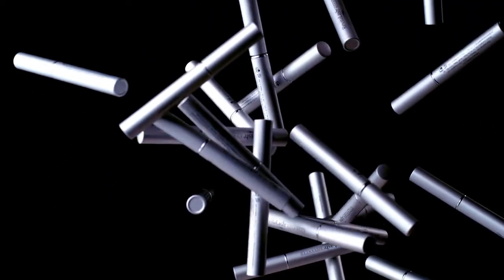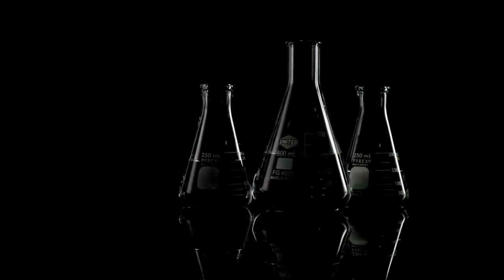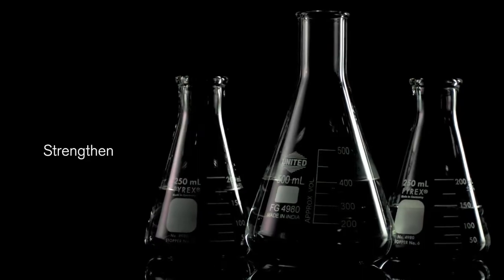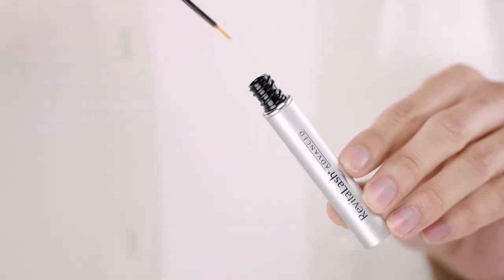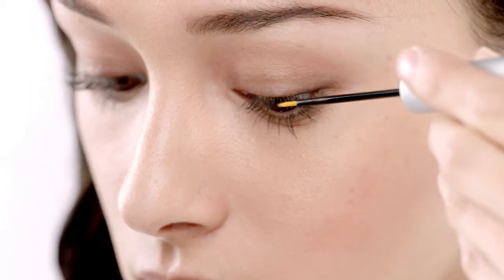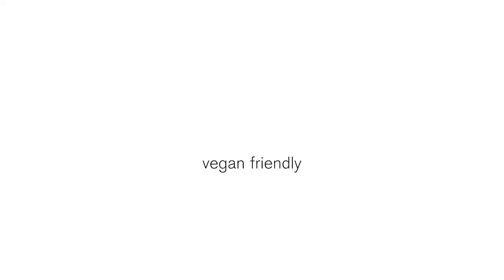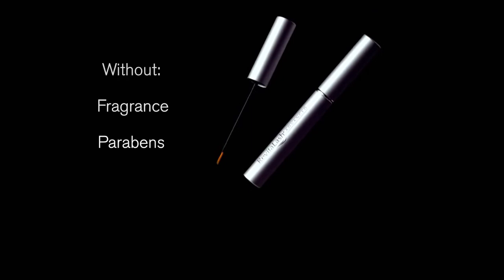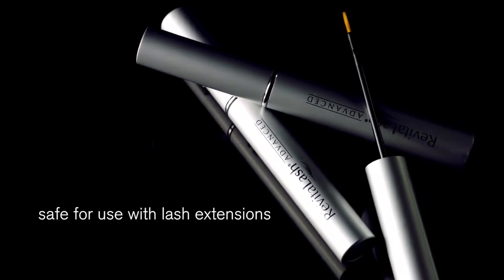How to use RevitaLash Advanced Eyelash Conditioner | Cosmetify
Find out how best to use RevitaLash Advanced Eyelash Conditioner with this guide produced by the brand.